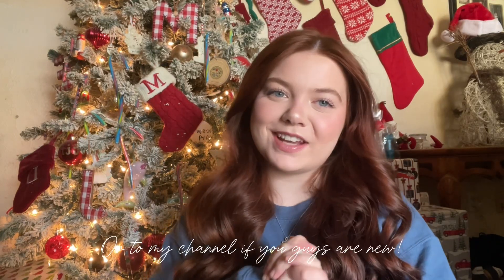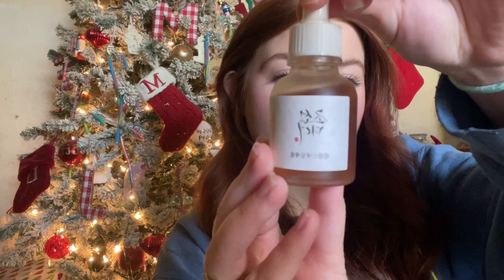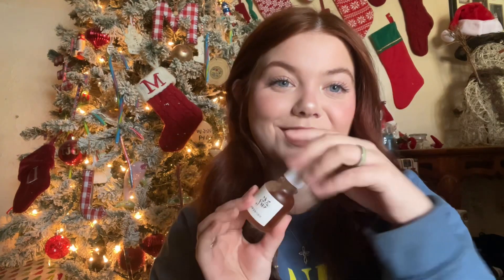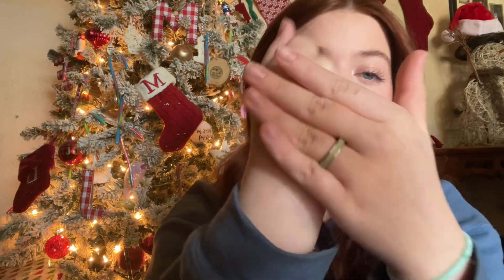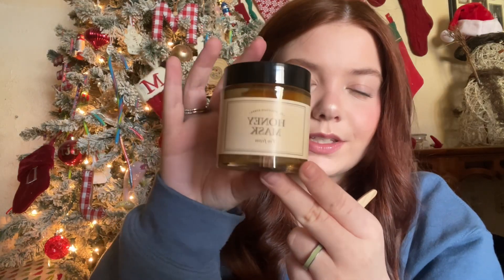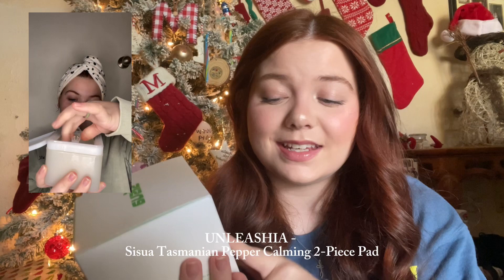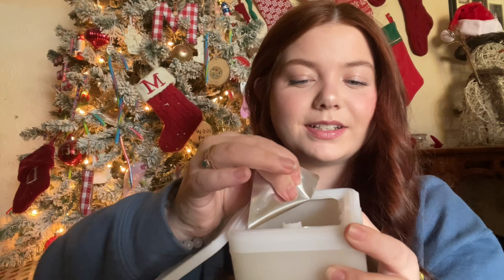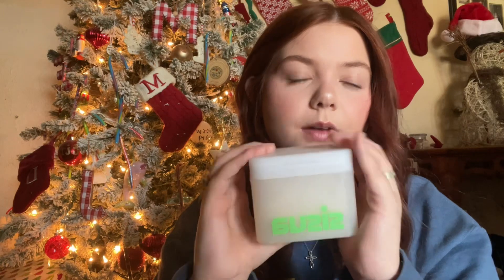YESSTYLE UNBOXING + TESTING | testing out products from YesStyle, AD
Hey friends,
I hope you guys enjoyed this video! Don’t  forget to like, subscribe and comment, also comment down below if you like videos like this and what videos you would like to see in the future🤍 if nobody had to told you lately, “ YOU ARE BEAUTIFUL, YOU ARE WORTHY AND YOU ARE LOVED, ESPECIALLY BY ME “ :)
YESSTYLE CODE: MADISYN16
UNLEASHIA - Sisua Tasmanian Pepper Calming 2-Piece Pad
THE FACE SHOP - Dr. Belmeur Advanced Cica Hydro Cream (tube)
Amazon storefront
ELEVATED FAITH:
✿ FAQ’s ✿
what do you use to edit?- CapCut:)
You are loved, you are worthy and you belong :) this is a safe space for everyone, no matter who you are!